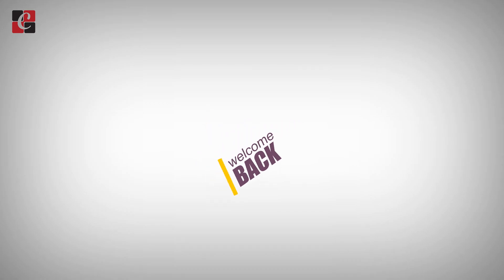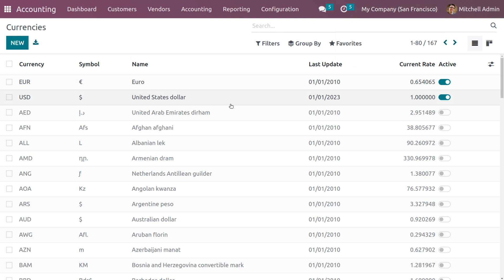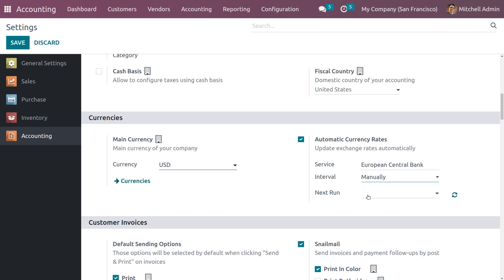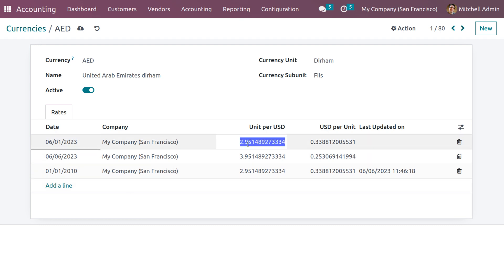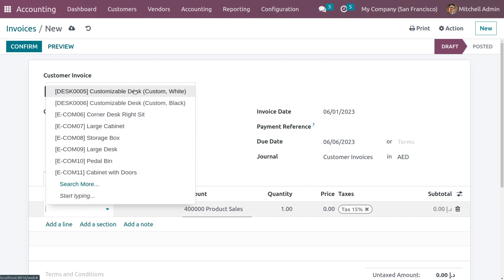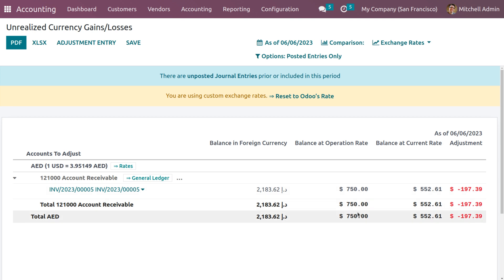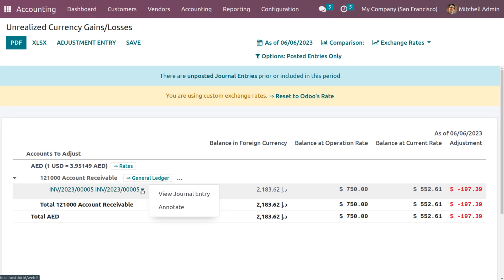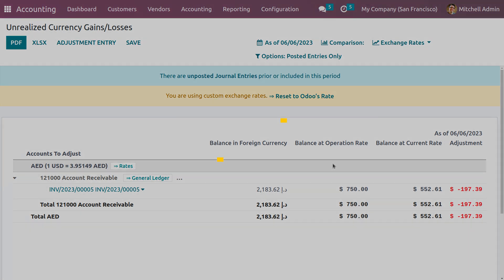How to Handle Unrealized Currency Gain/Loss in Odoo 16 Accounting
In Odoo, "unrealized currency" refers to the potential gain or loss that arises from changes in the exchange rate between two currencies before a transaction is settled or realized.

Video Chapters
00:00 - What is Unrealized Currency Gain/loss
00:49 - How to Configure Currency
01:44 - How to Configure Automatic Currency Rate
04:20 - How to Handle Unrealized Currency Gain/loss

It represents the difference in value between the initial recording of a transaction in one currency and the actual value of that transaction when converted to the base currency or another reporting currency.

For example, let's say you have a sales invoice in Odoo that was originally recorded in a foreign currency, such as USD (United States Dollar), but your base currency is EUR (Euro). If the exchange rate between EUR and USD fluctuates between the invoice creation and the payment receipt, there will be an unrealized currency gain or loss.

If the exchange rate has moved in your favor, resulting in a higher value of the foreign currency when converted to your base currency, you will have an unrealized currency gain. Conversely, if the exchange rate has moved against you, resulting in a lower value of the foreign currency when converted to your base currency, you will have an unrealized currency loss.

Odoo handles unrealized currency gains and losses by automatically calculating and recording them based on exchange rate fluctuations. These gains and losses are typically accounted for in specific accounts, such as "Unrealized Currency Gain" or "Unrealized Currency Loss," within your chart of accounts.

It's important to note that unrealized currency gains and losses are not realized until the transaction is settled or realized, such as when the payment is received or made. At that point, the unrealized gain or loss becomes a realized gain or loss and is reflected in your financial statements.

Managing unrealized currency gains and losses is essential for accurate financial reporting and provides visibility into the impact of exchange rate fluctuations on your business's financial position.